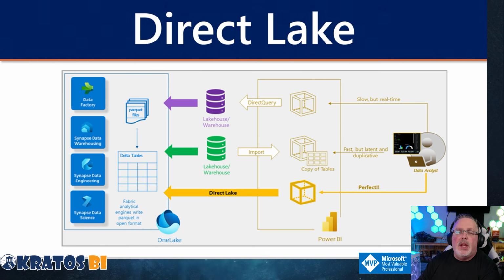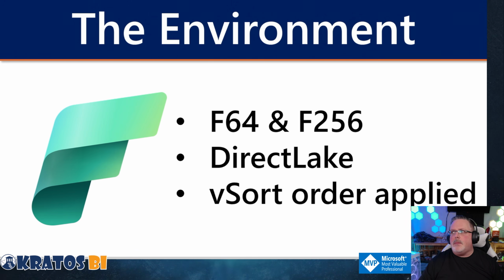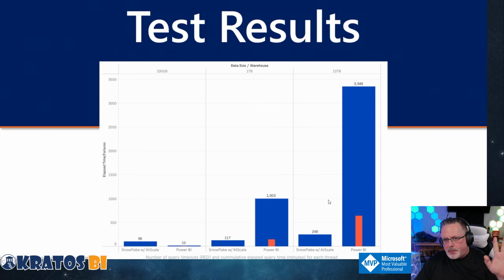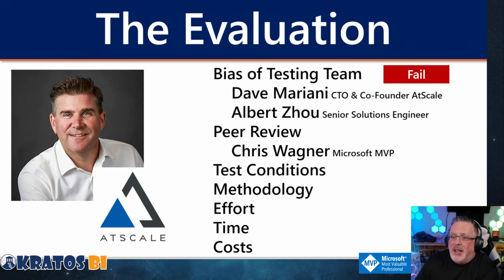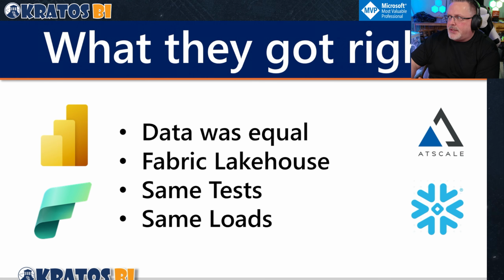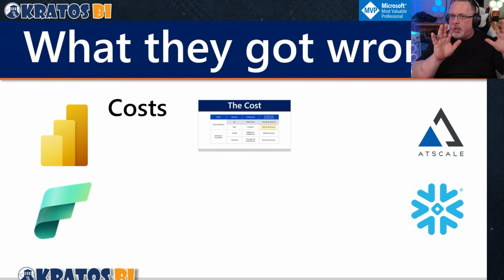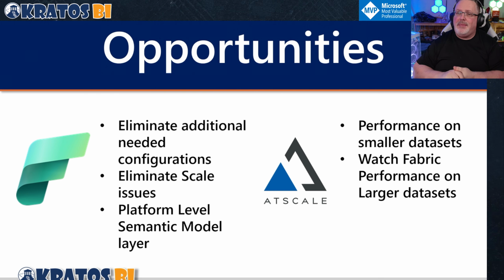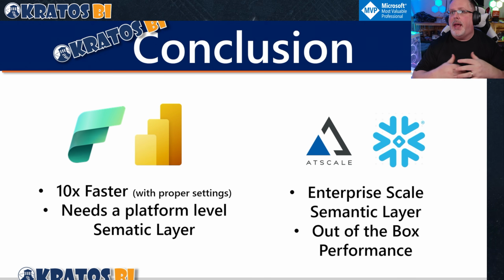Power BI vs AtScale - Semantic Model FIGHT!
Links to AtScale Evaluation

Are you curious about how Power BI DirectLake performs and scales on Microsoft Fabric compared to AtScale on Snowflake? Do you want to see the results of an industry-standard benchmark test conducted by Dave Mariani, the co-founder and chief technology officer of AtScale? If so, you don’t want to miss this video!

In this video, we will show you the highlights of the TPC-DS benchmark report that compares Power BI DirectLake and AtScale on Snowflake across three different database sizes, ranging from 100 gigabytes to 10 terabytes, under light to heavy user concurrency. You will learn about the advantages and disadvantages of each approach, as well as the key insights and recommendations from the report.

This video is a must-watch for anyone who wants to make smarter decisions with their data and analytics using Power BI and Microsoft Fabric.

VIDEO CHAPTERS
00:00:00 - Welcome
00:00:50 - AtScale References
00:01:15 - DirectLake
00:02:56 - The Data
00:03:34 - The Environment
00:04:12 - The Cost
00:04:37 - The Load Testing
00:05:28 - Test Resutls
00:06:18 - 10x Faster
00:06:46 - Test Comparison
00:07:55 - Conclusion
00:08:05 - Fair Evaluation?
00:10:00 - What they got right
00:11:08 - What I question
00:12:24 - What they got wrong
00:13:50 - What they missed
00:14:43 - Opportunities
00:17:25 - KratosBI Conclusion